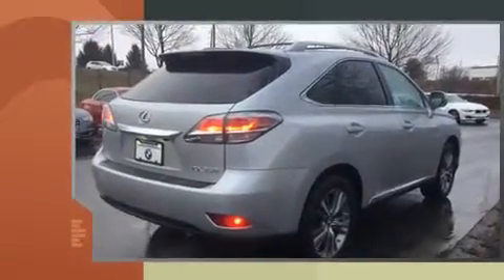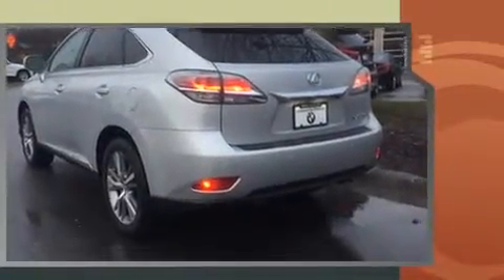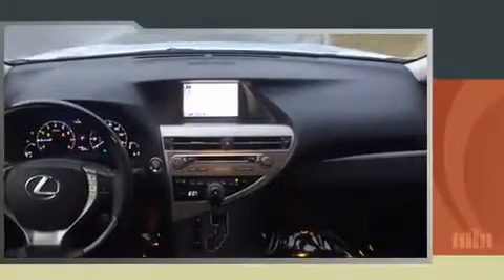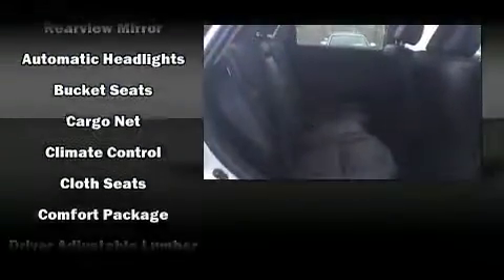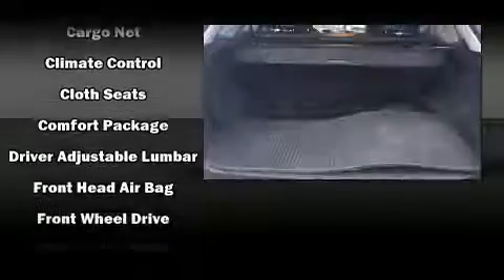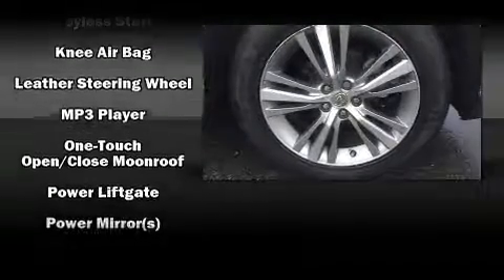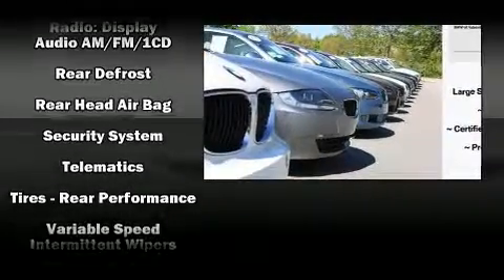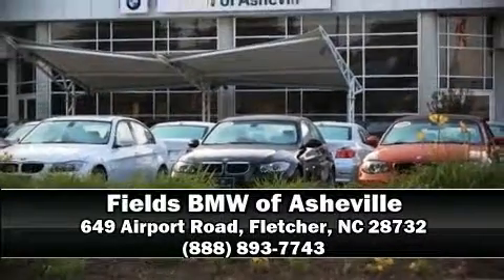2015 Lexus RX 350 in Fletcher, NC 28732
Sensibility and practicality define the 2015 Lexus RX 350. With just over 15,000 miles on the odometer, this 4 door sport utility vehicle prioritizes comfort, safety and convenience. It features a front-wheel-drive platform, an automatic transmission, and a 3.5 liter 6 cylinder engine. Lexus prioritized handling and performance with features such as: front and rear reading lights, 1-touch window functionality, power front seats, front fog lights, heated door mirrors, a power rear cargo door, and remote keyless entry. Lexus ensures the safety and security of its passengers with equipment such as: dual front impact airbags, front and rear SIDE impact airbags, traction control, anti-whiplash front head restraints, a security system, an emergency communication system, and 4 wheel disc brakes with ABS. Brake assist technology provides extra pressure when applying the brakes. Our sales staff will help you find the vehicle that you've been searching for. We'd be happy to answer any questions that you may have. Please don't hesitate to give us a call.